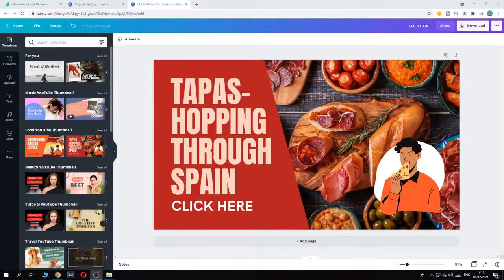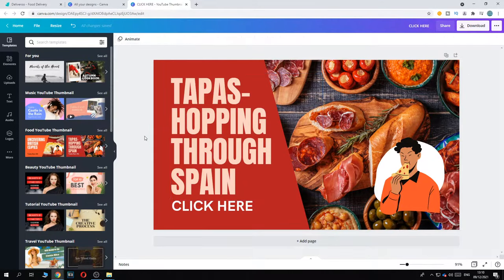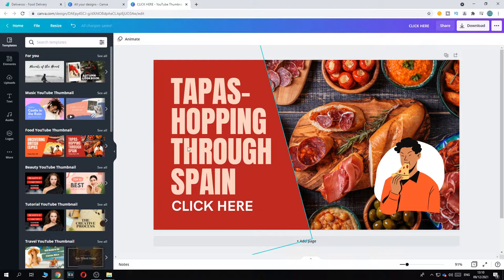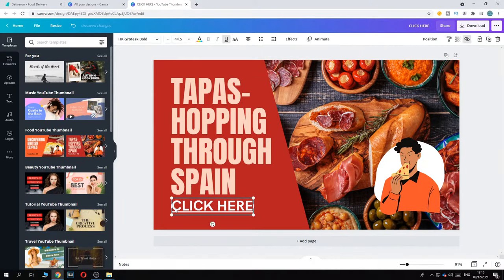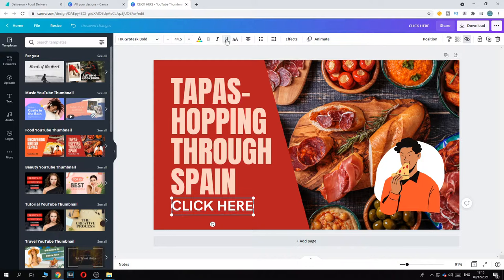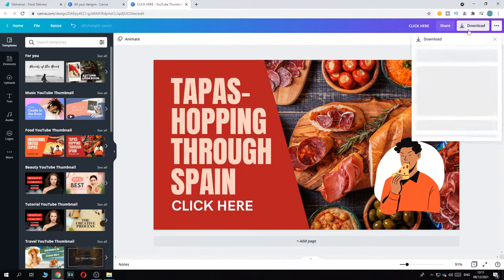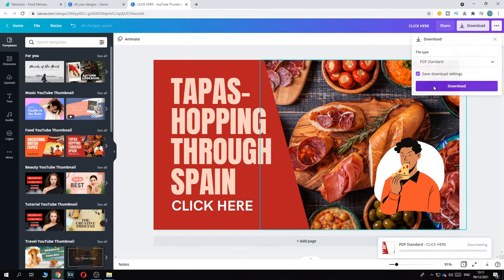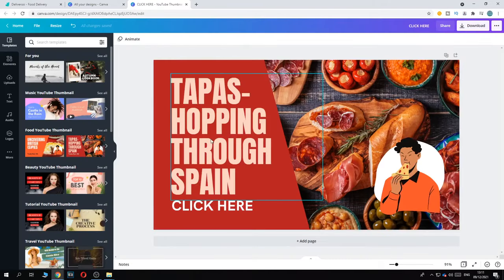How to Add Clickable Links to Canva (2024)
In this video I'll show you how to add hyperlinks to canva. The method is very simple and clearly described in the video. Follow all of the steps in the video, and add canva links